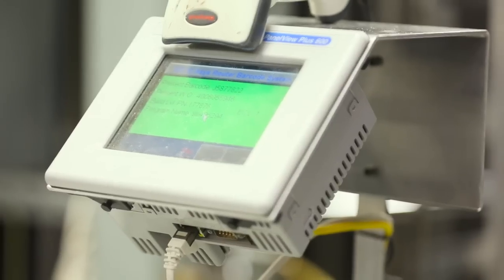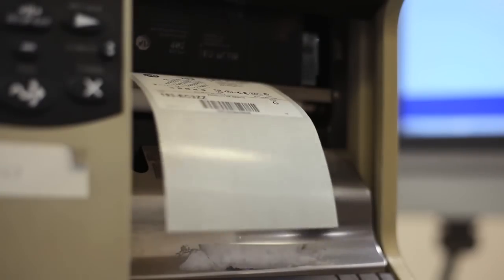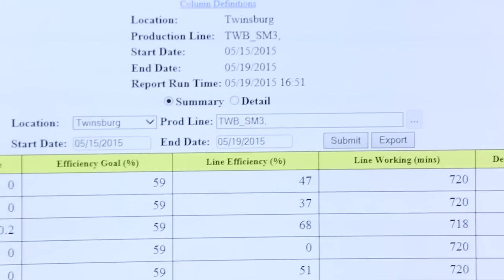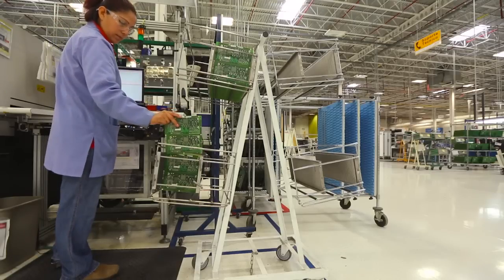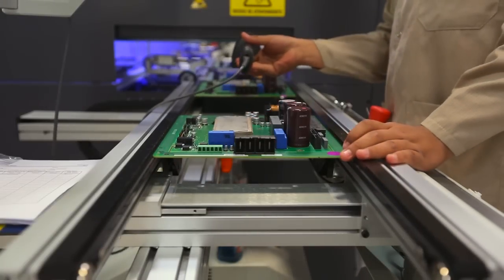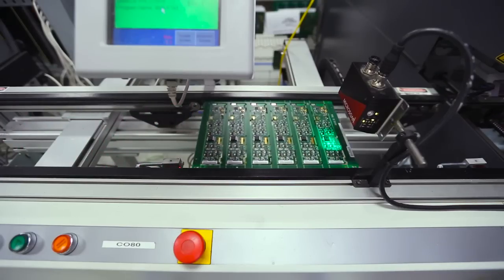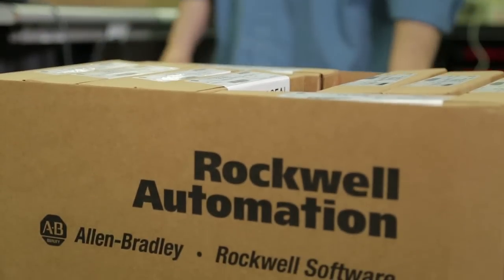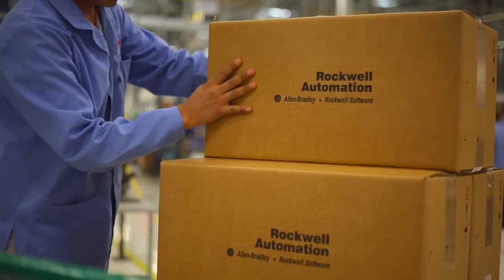The Journey Toward The Connected Enterprise Rockwell Automation Case Study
Rockwell Automation, the world’s largest company dedicated to industrial automation and information solutions, understands the evolving industry challenges confronting global manufacturers – because we are one. As an evolution of our decades-long commitment to capturing enterprise data to make better decisions, we implemented an enterprise-wide strategy several years ago leveraging our integrated control and information portfolio to accelerate the business value of our Connected Enterprise. By integrating information across IT and OT, and from the plant floor across the enterprise, we have optimized our enterprise, plant and supply network performance and business agility. And now we are helping customers do the same.